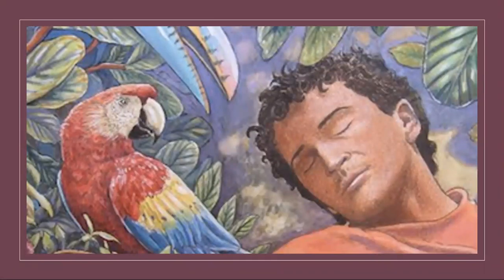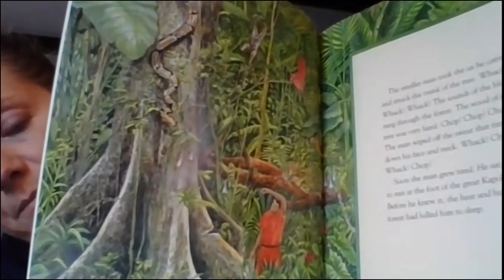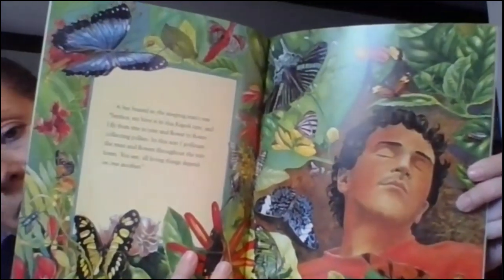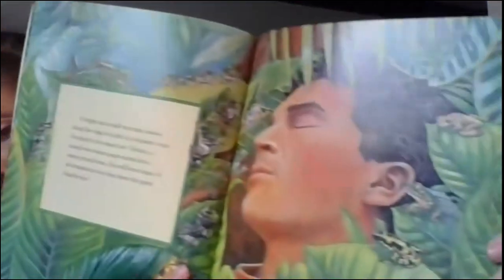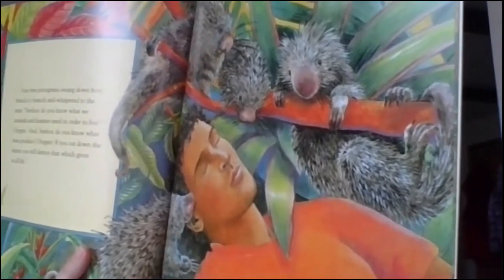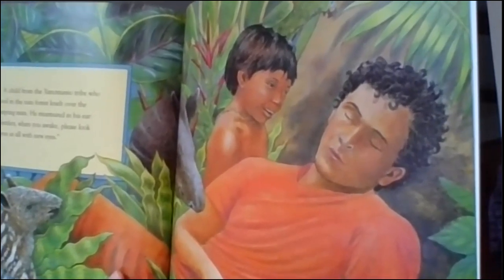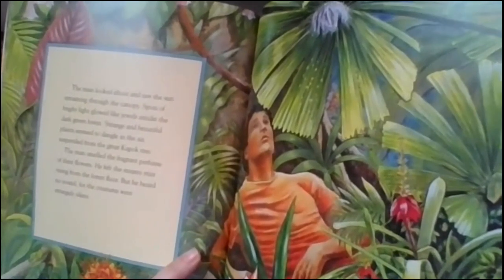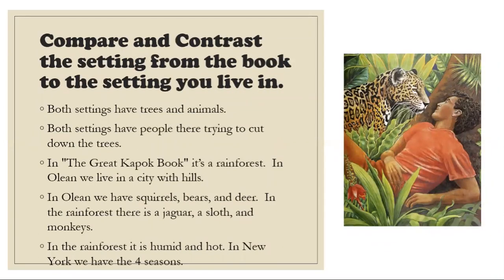ELA Week 1 Day 5 (4/24) "The Great Kapok Tree" Character & Setting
Students will listen to the story, "The Great Kapok" tree.
The ELA skill for today will be comparing the rain forest setting to their own setting.
Students will then pick a book on their own and compare its setting to Olean's setting.
Follow-Up: Virtual Field Trip to the Amazon Rain Forest.